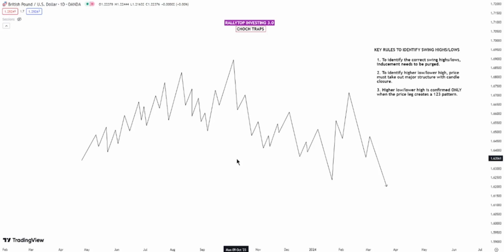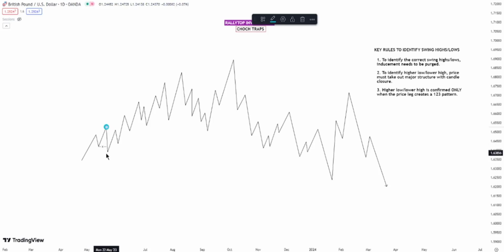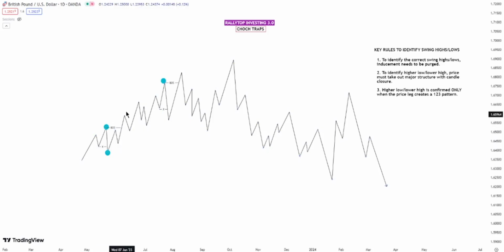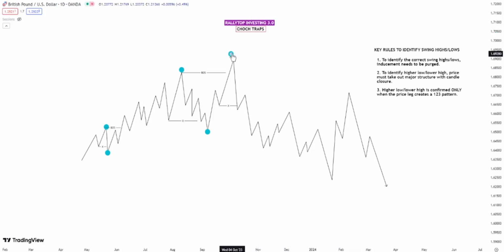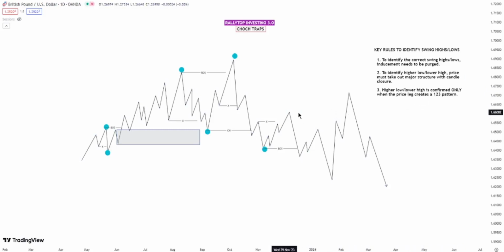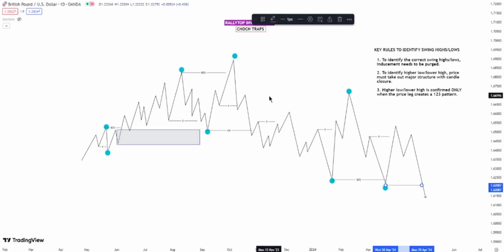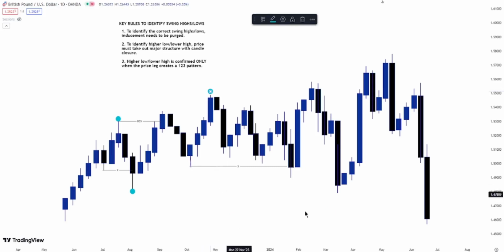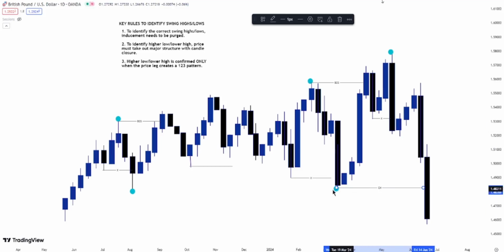This Will Change Your Trading Forever! ✨✨| SMC | # Forextrading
What actually keep retail traders away from being consistently profitable in the market are simply the numerous traps that are set in the market by the big players. Such traps are the Break of structure (BOS) and the Change of character (CHOCH).

So in this video, I share the age-old secrets that the smart money wouldn't want you to know as a retail trader.

Ensure you watch the video to the end so as not to miss out on any information.

RALLYTOP INVESTING does not provide financial advice. We simply share our thought process and how we trade the markets. All actions made by clients or our audience is solely their own responsibility and actions. Trading comes with high risk and can result in huge losses, so please do your due diligence before you stake your hard-earned